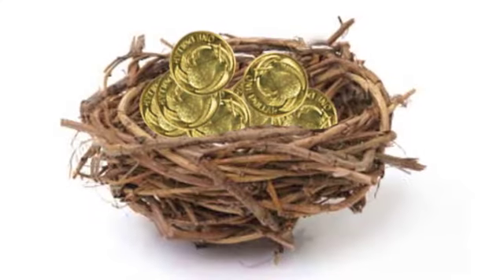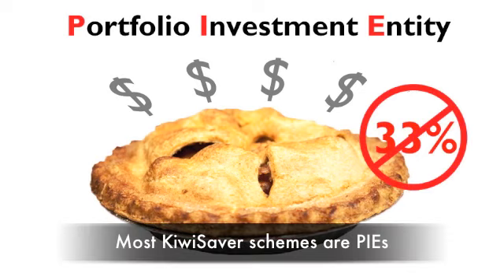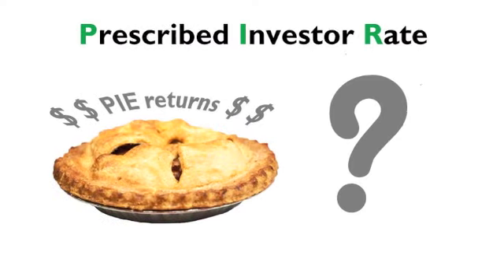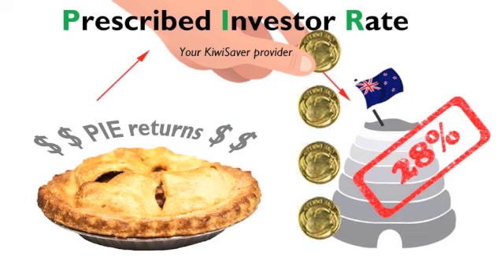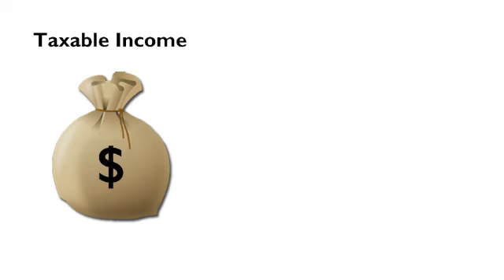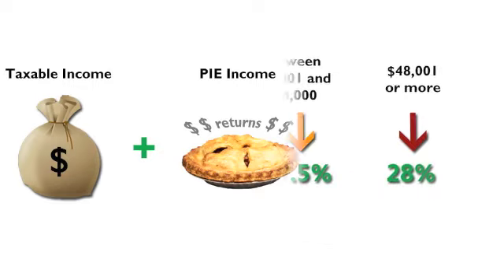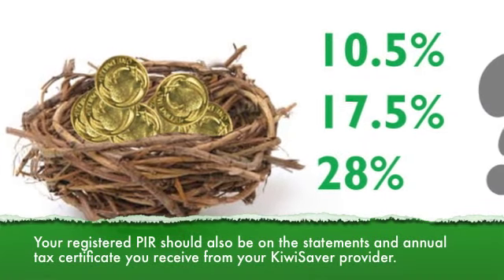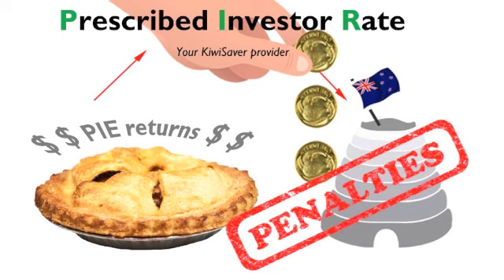The ABCs of PIRs: Prescribed Investor Rates and KiwiSaver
An explanation of Portfolio Investment Entities (PIEs) and Prescribed Investor Rates (PIRs) and what they mean for KiwiSaver members.

Gareth Morgan Investments is a New Zealand Investment Manager, KiwiSaver and Superannuation provider.